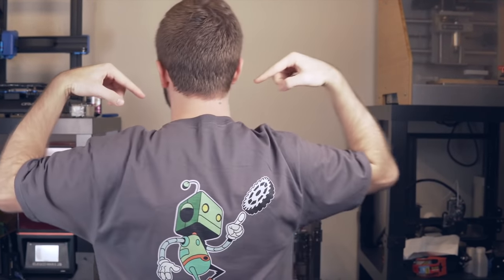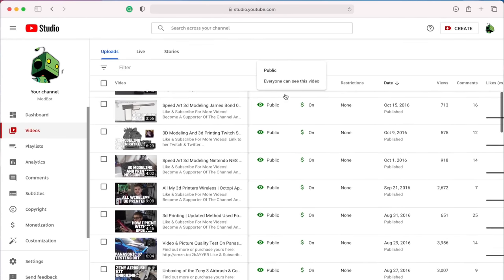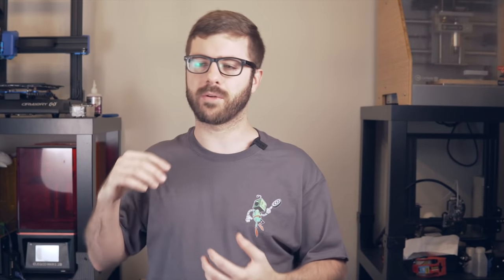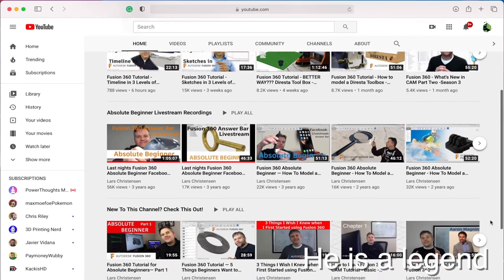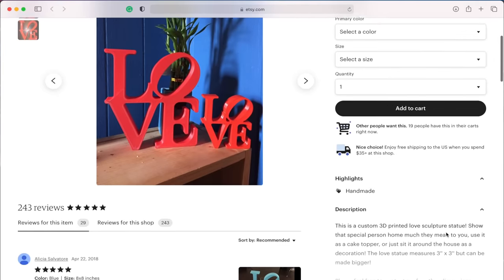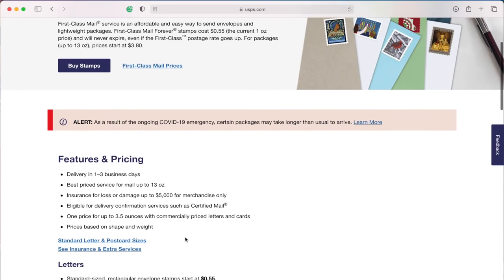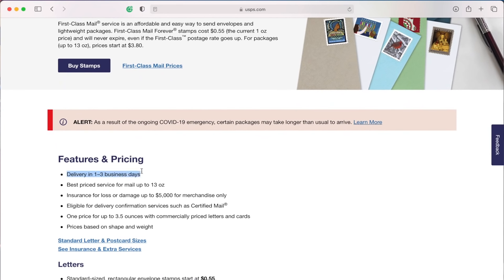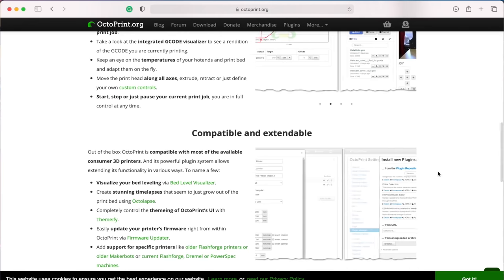Things I Have Learned From Running A 3d Print Farm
Have you ever wanted to run your own 3d print farm or have a product idea that you want to be able to print and sell? In today's video we will go over my experience running a print farm and selling those items online. We will cover the things I did well and the things I did not do so well.